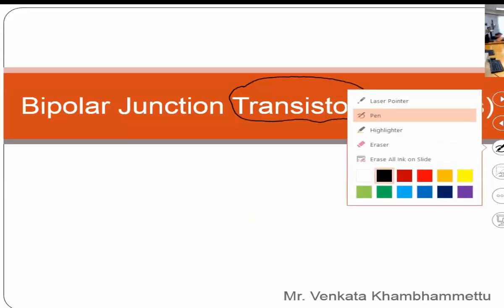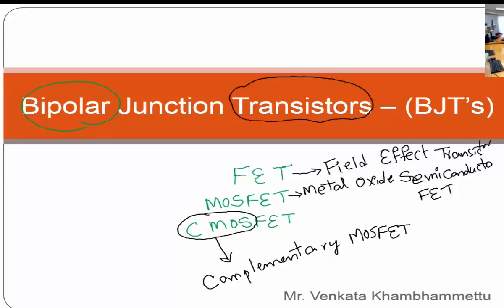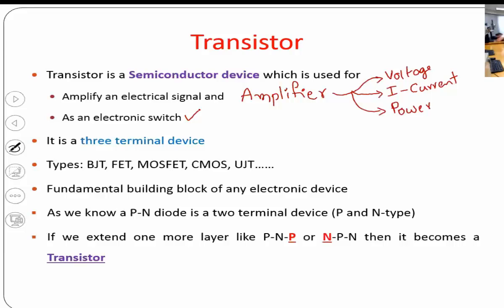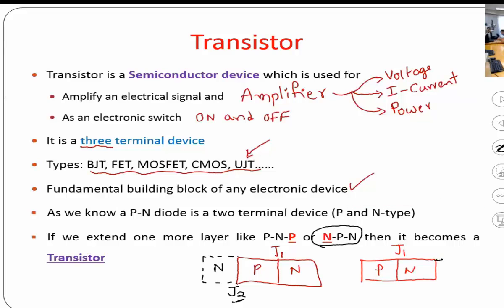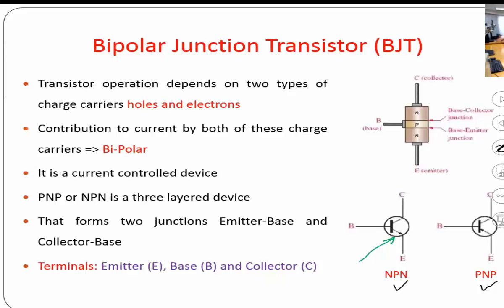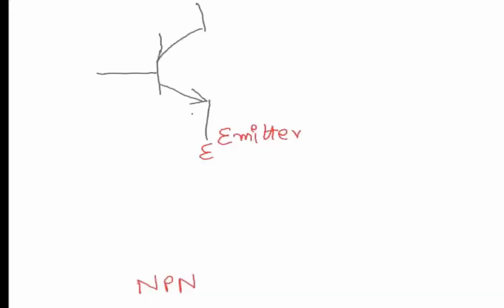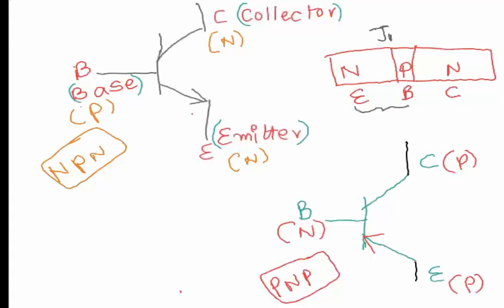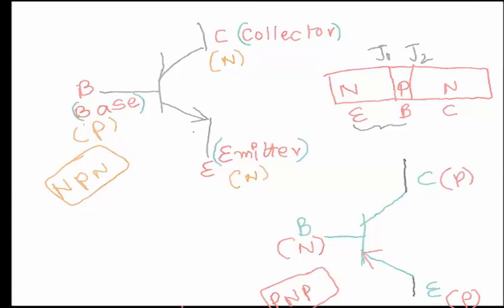Day 6 Bipolar Junction Transistor Overview